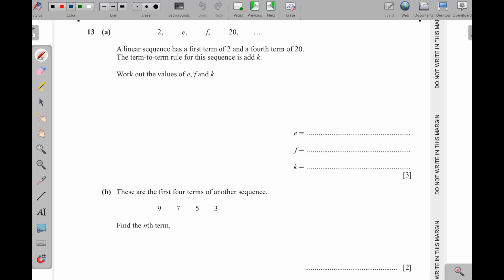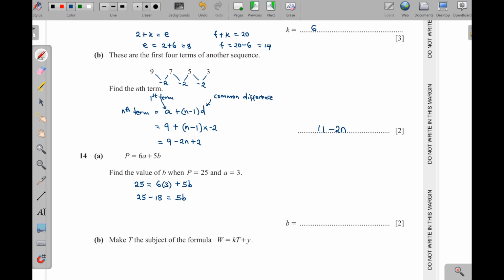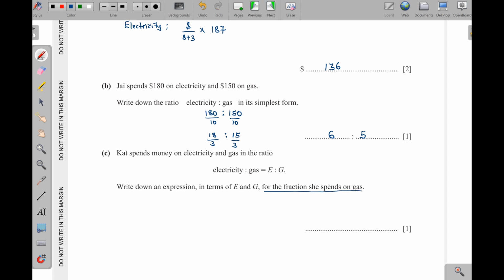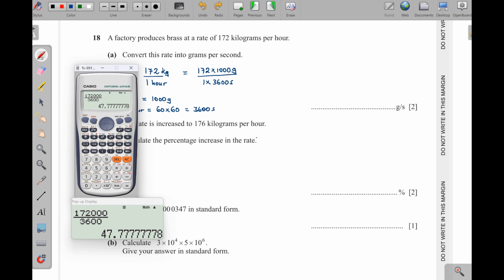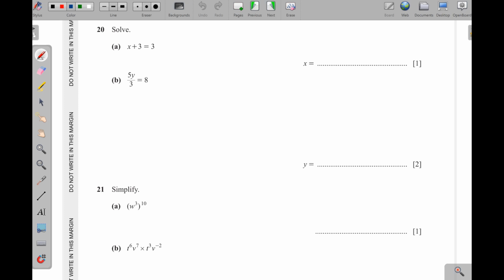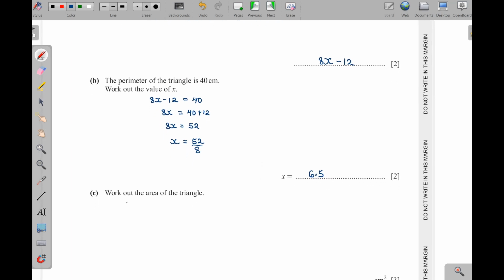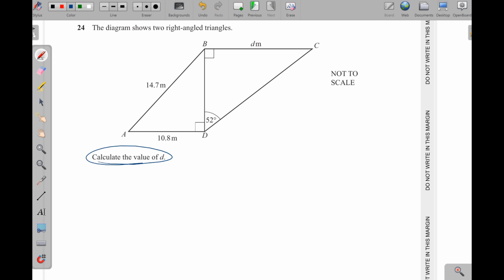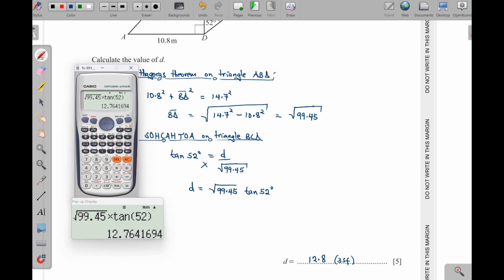0580/32/M/J/25 -- IGCSE CORE MATHEMATICS PAPER 32 MAY/JUNE 2025 PART 2 (Qns 13 - 24)